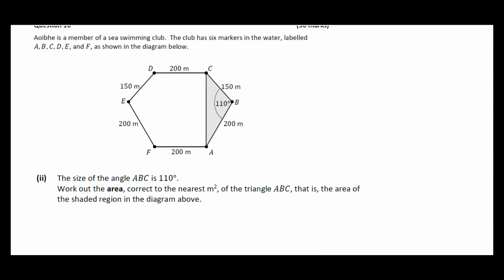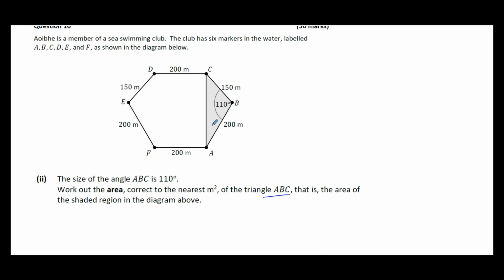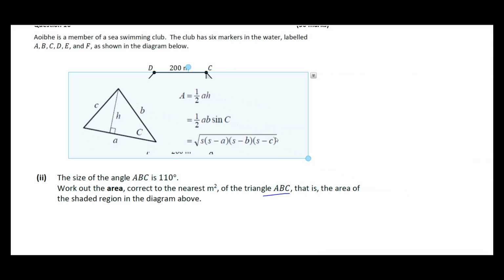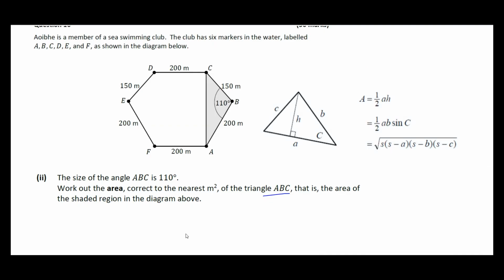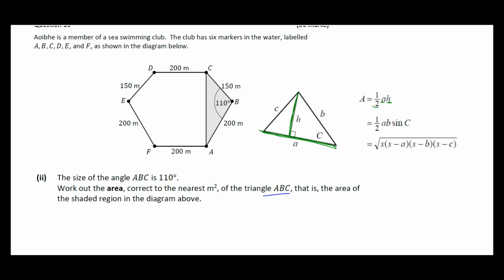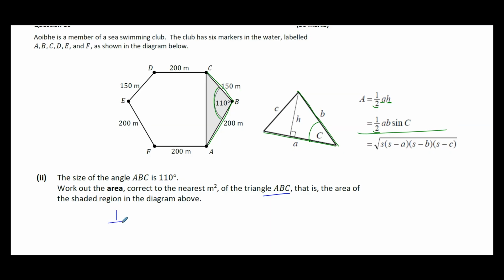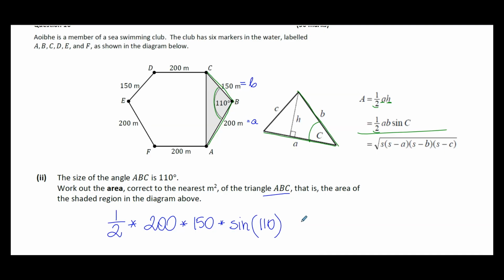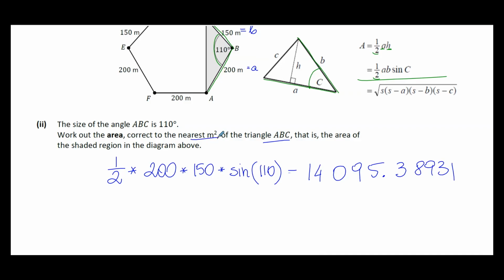Leaving Cert Maths 2025 Paper 2 Q10(a)(ii) Area Solution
In this video, we provide a step-by-step solution to the Leaving Cert Ordinary Level 2025 Paper 2 Question 10 (a)(ii). We show you exactly how to calculate the area of a triangle using the sine rule formula. This walkthrough follows the official SEC Marking Scheme to ensure you understand how to maximize your Attempt Marks and get full credit for your work. Perfect for students preparing for the LCOL maths exam.

0:00 Introduction to Question 10
0:28 Identifying Angle ABC
0:46 Choosing the Area Formula
1:12 Comparing Triangle Formulas
2:15 Substituting Values into the Formula
2:42 Calculating the Final Answer
2:54 Rounding to the Nearest Square Metre

Leaving Cert Maths, Ordinary Level Maths, LCOL 2025, Paper 2 Solutions, SEC Marking Scheme, Attempt Marks, Area of a Triangle, Sine Rule, Project Maths, Irish Education, Maths Grinds, Junior Cycle, Exam Solutions, Irish Students, Leaving Cert 2026